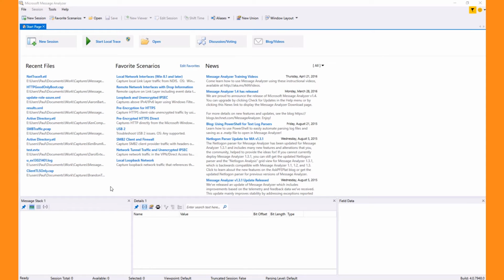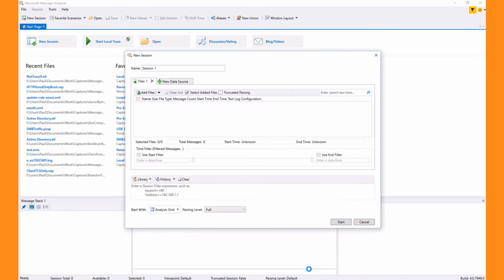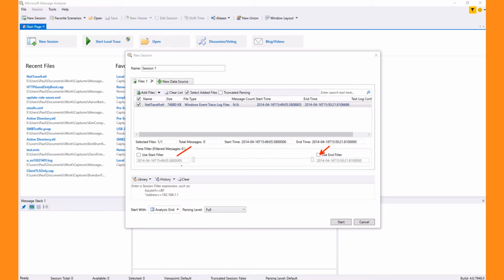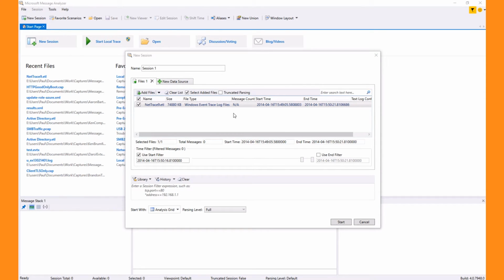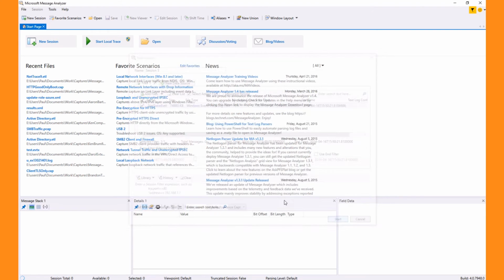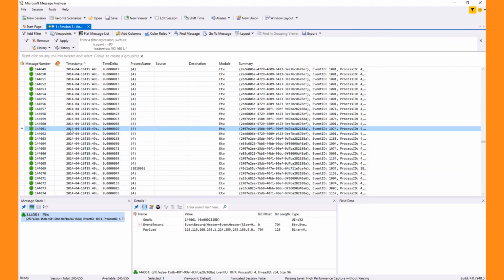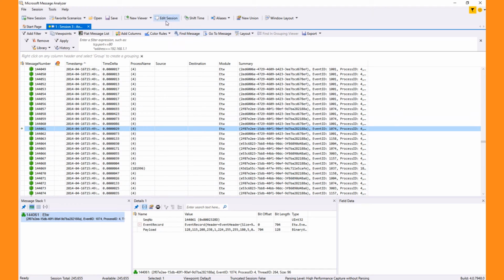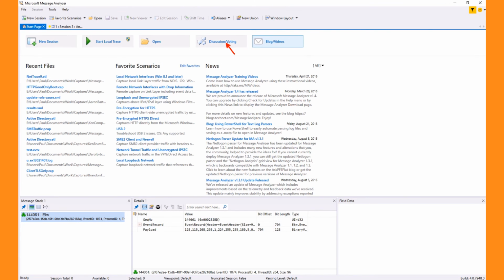Opening Large Traces with Message Analyzer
This video describes how to deal with large trace using Message Analyzer which gives you options to limit how and what data you load.